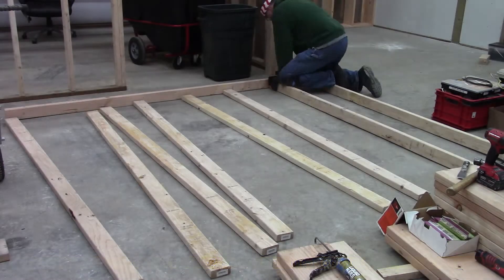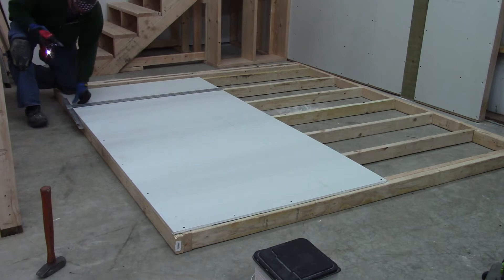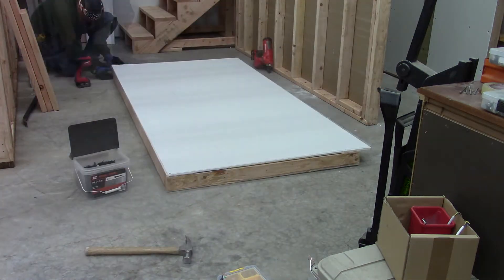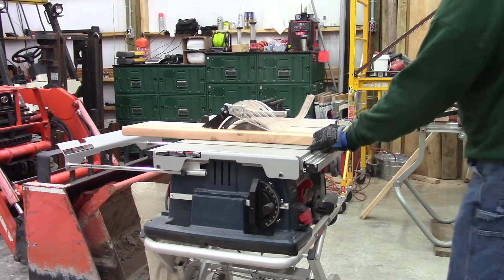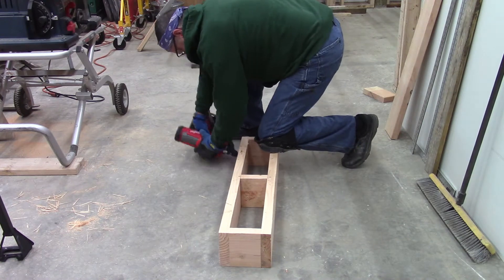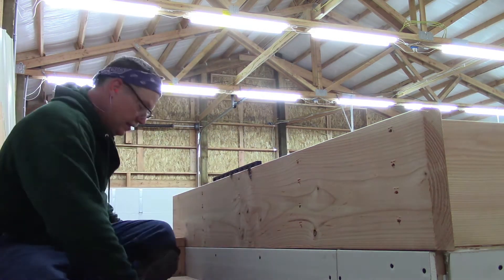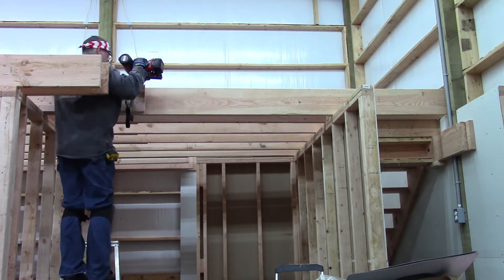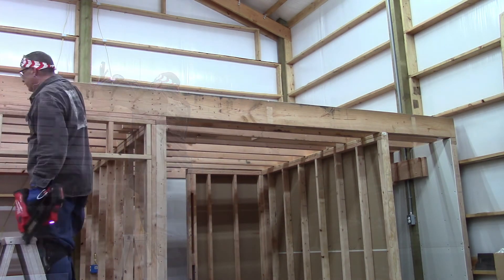Framing Part 5, Stairwell, Upper Stairs & Remainng Floor Joists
Building the stairwell and upper section of stairs, the remaining floor joists and the edge beam.